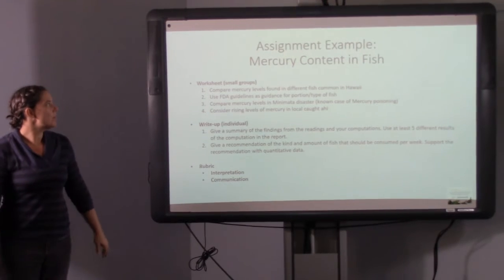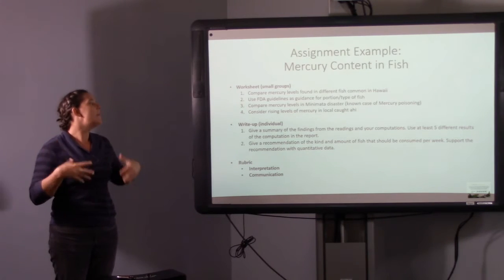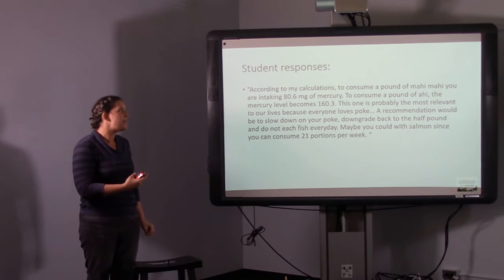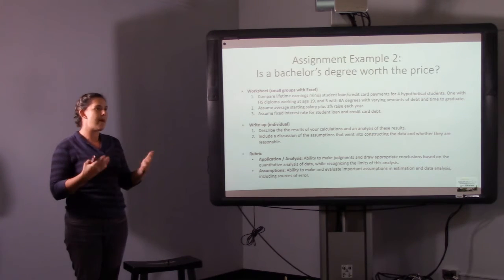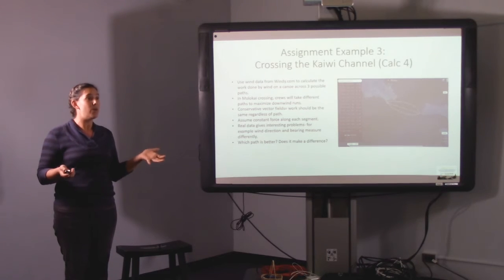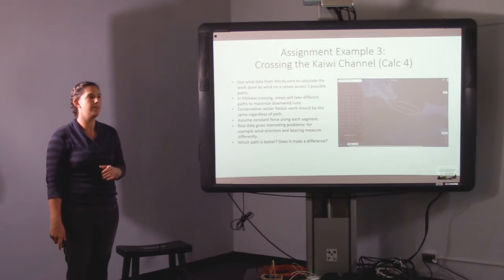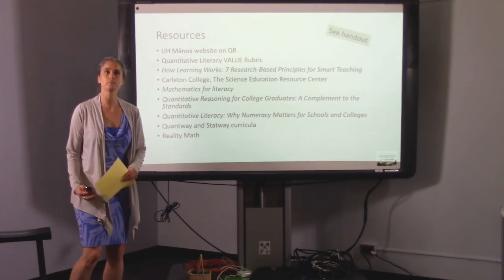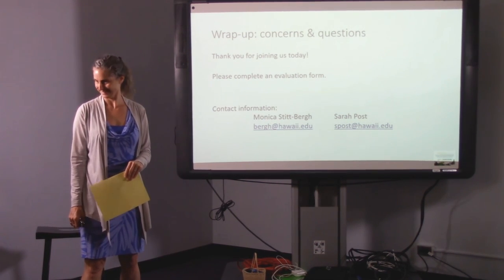Quantitative Reasoning Assignment Design Workshop Video pt 2 (assignment examples)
Please click on the link for access to the PPT slides and handouts